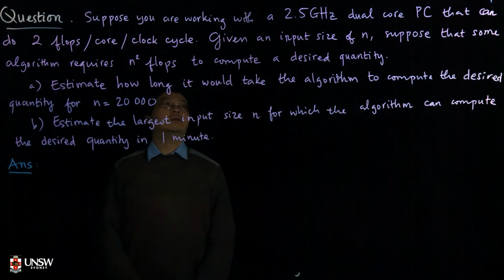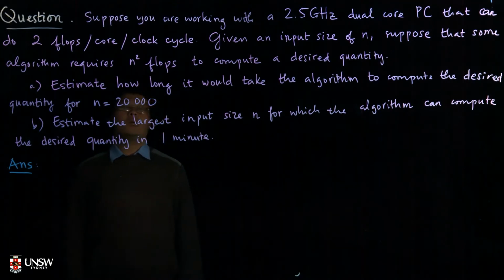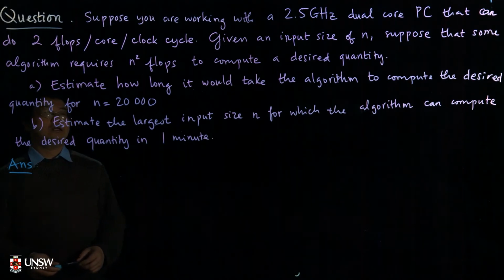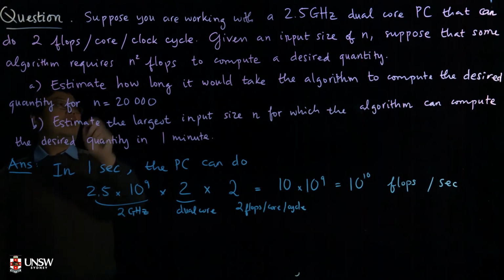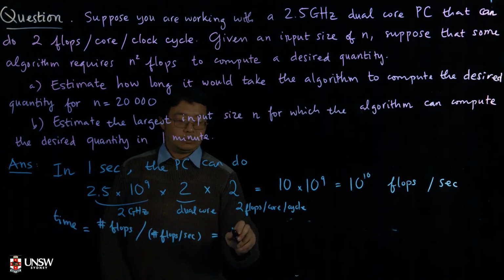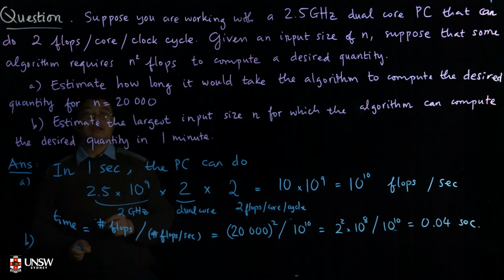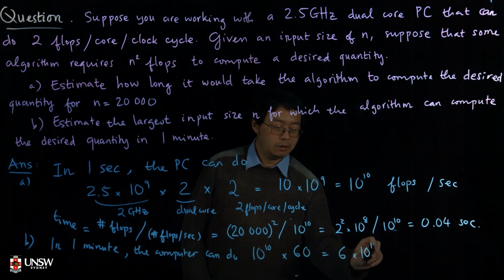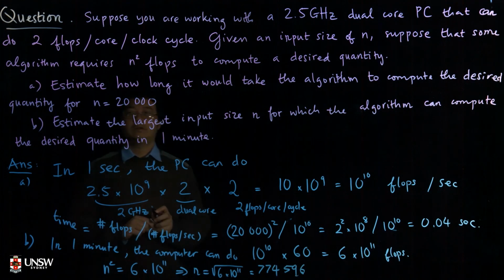1.6 Computation time and input size